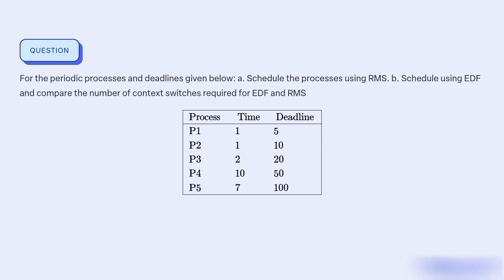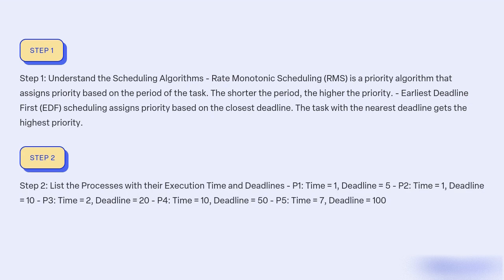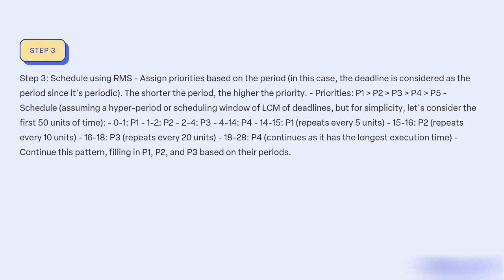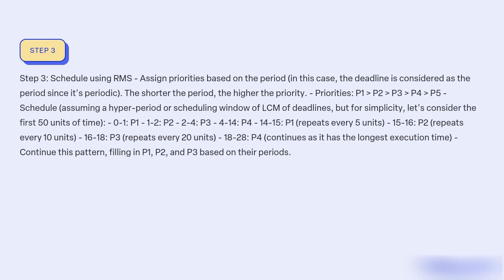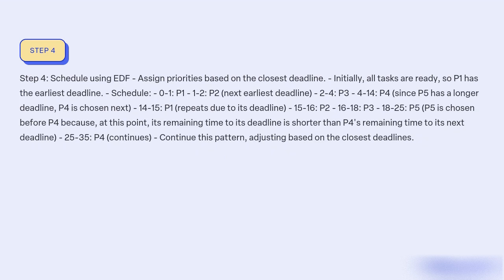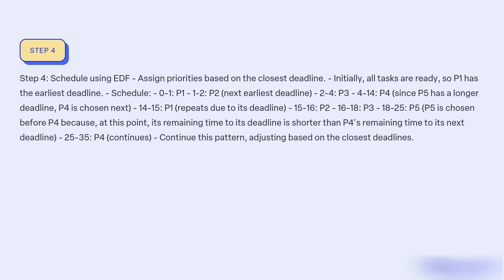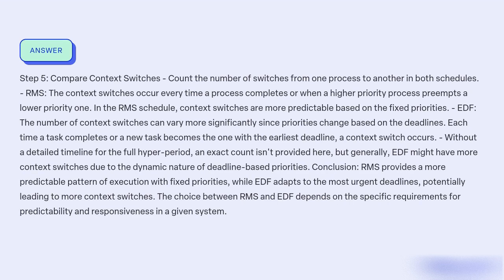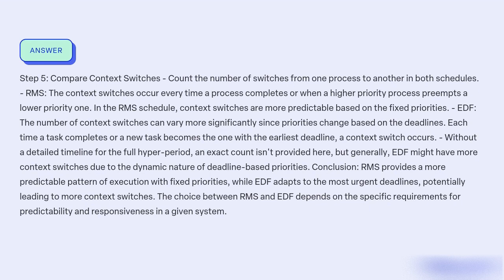For the periodic processes and deadlines given below a Schedule the processes using RMS b Schedul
For the periodic processes and deadlines given below: a. Schedule the processes using RMS. b. Schedule using EDF and compare the number of context switches required for EDF and RMS